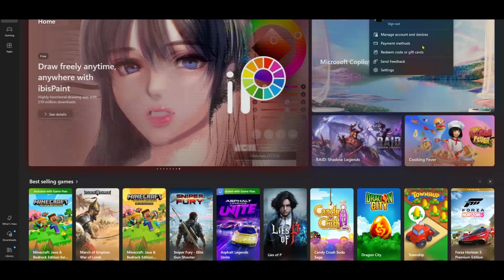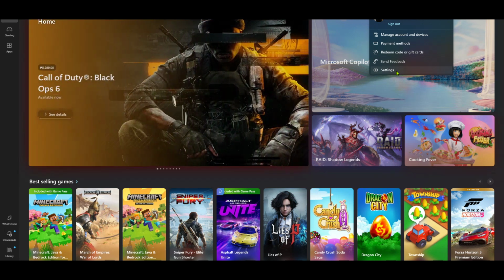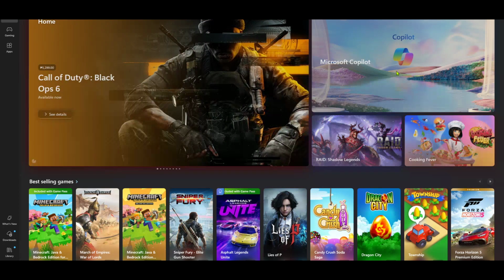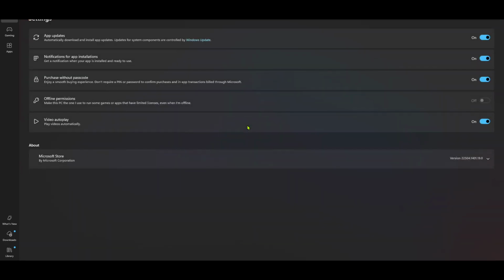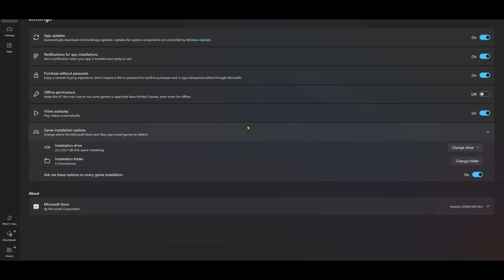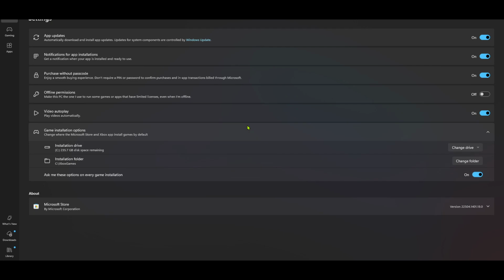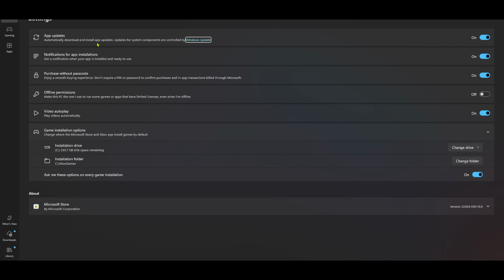How To Fix Your Microsoft Store Not Loading Apps! (Full 2025 Guide)